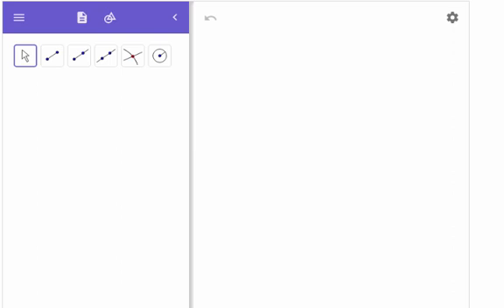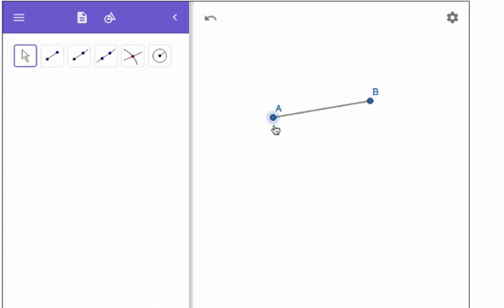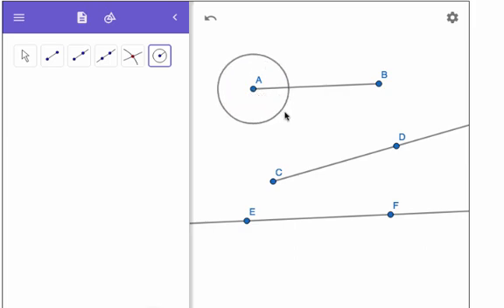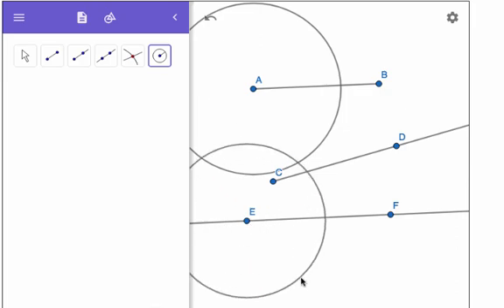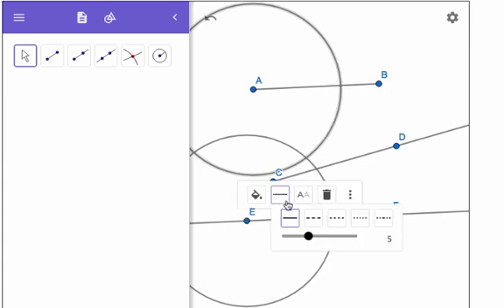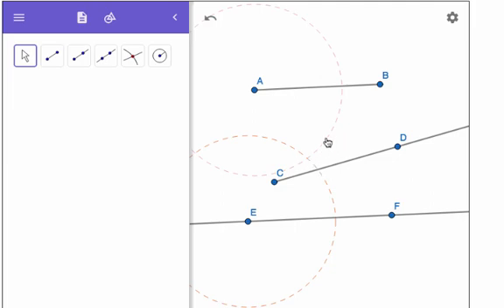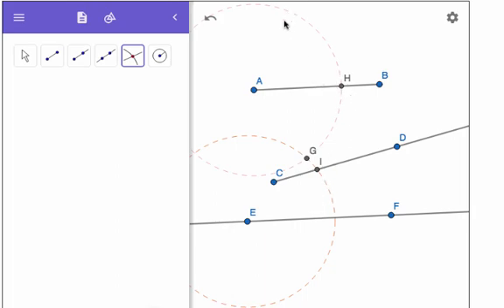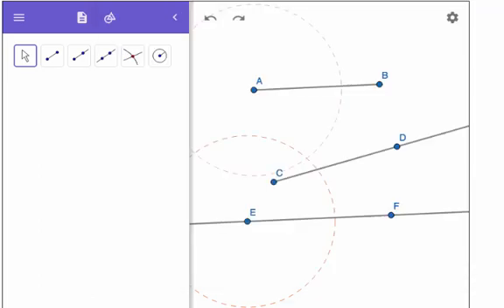Geogebra Constructions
Orientation for using Geogebra to make constructions